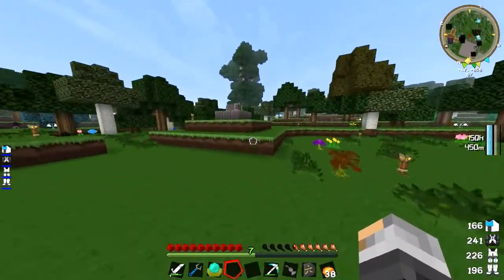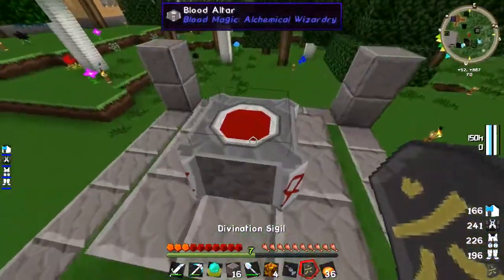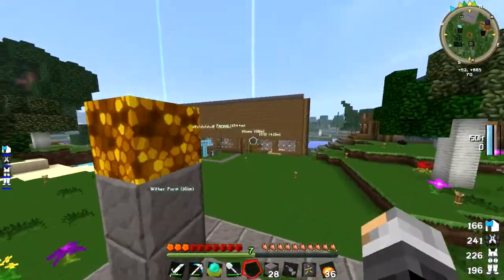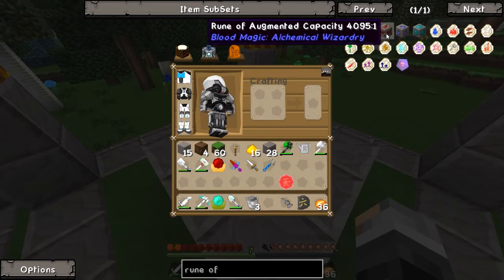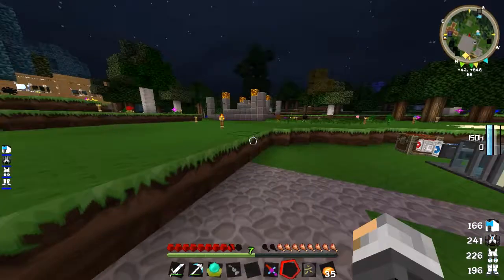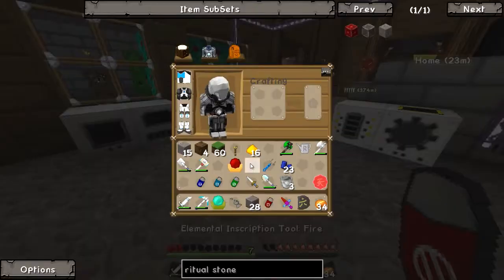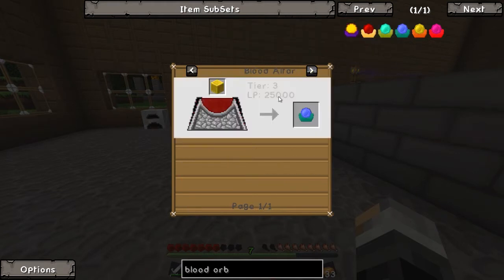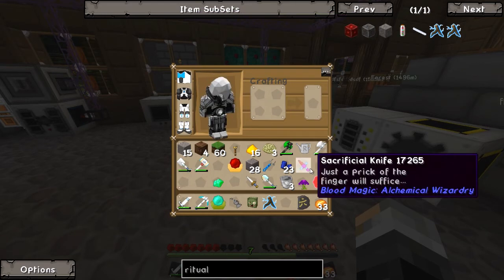Test Pack Please Ignore (TPPI) Episode 49 | Blood Magic: Tier 2 & 3 Alter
Episode 49 and Im upgrading the alter to better tiers!
Another mod pack series starts now with me going it solo in the Test Pack Please Ignore mod pack! Follow this link for a list of all the mods on the version I'm using (I'm on v1.1.2) The first episode is slighty short but I will make them longer ;)

I'm using the Sphax texture pack patch for TPPI found